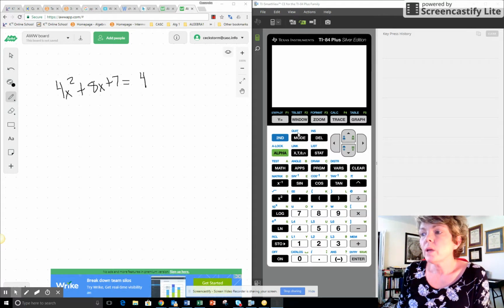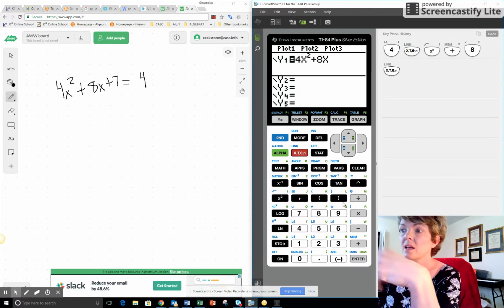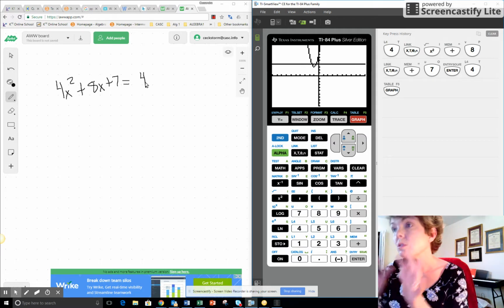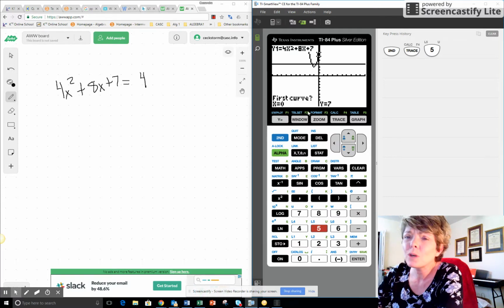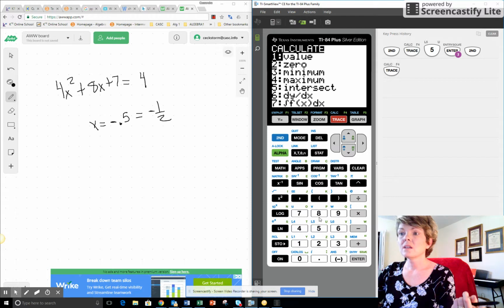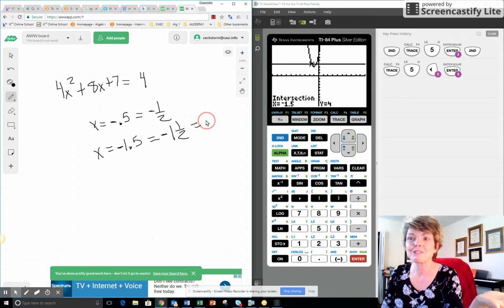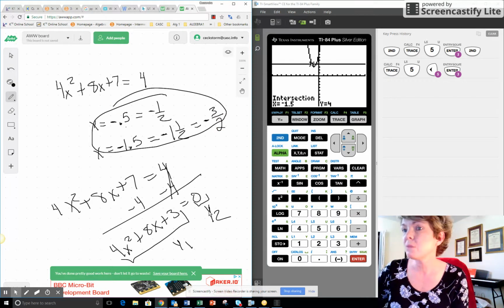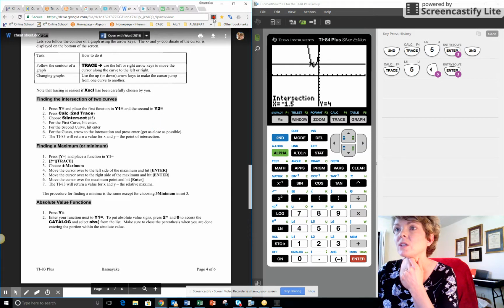Feb 22, 2018 11:26 AM